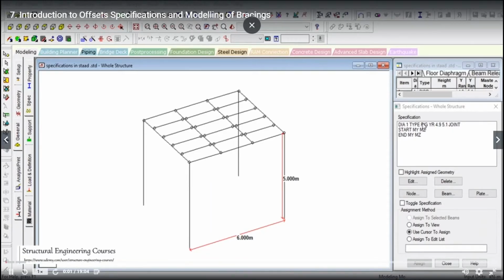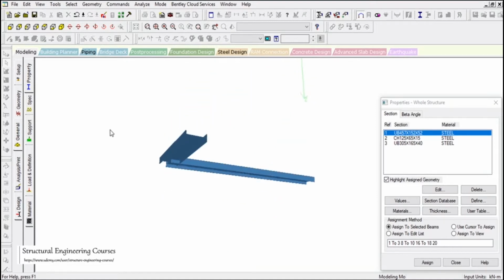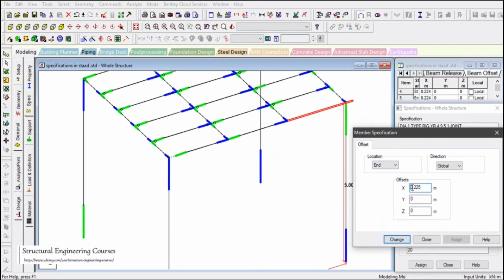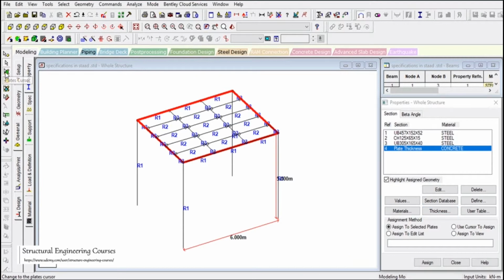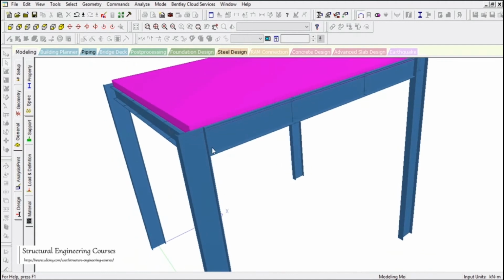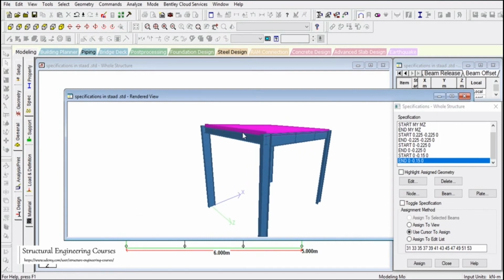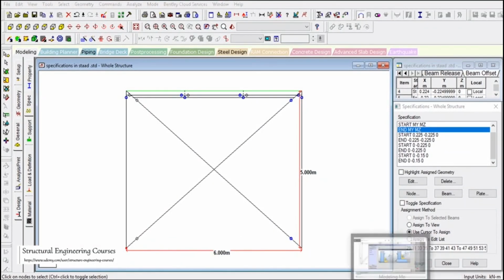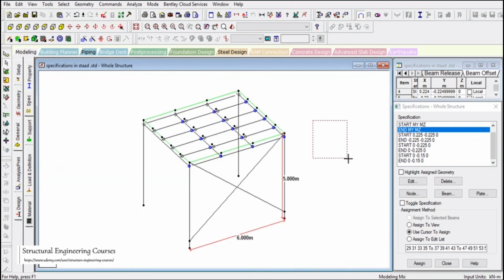Lesson no.-7 Introduction to Offsets Specifications and Modelling of Bracings